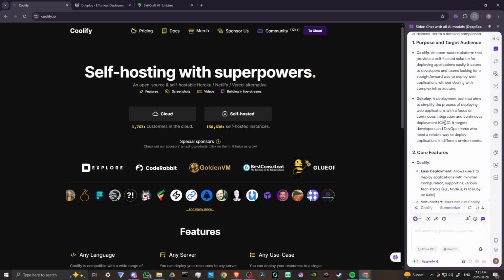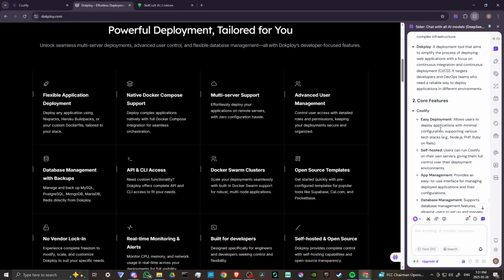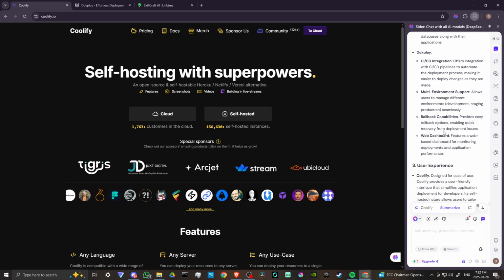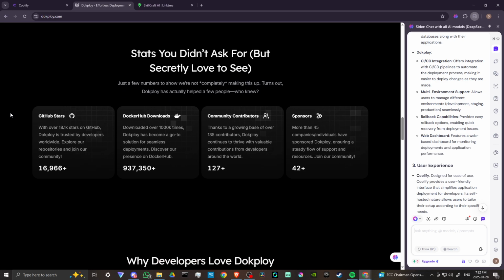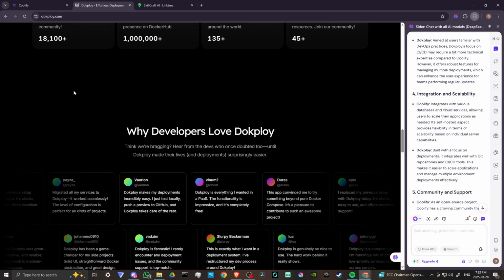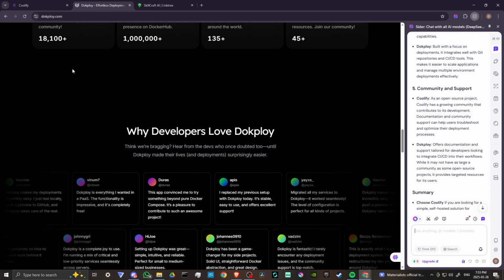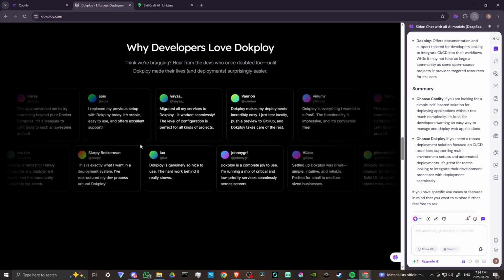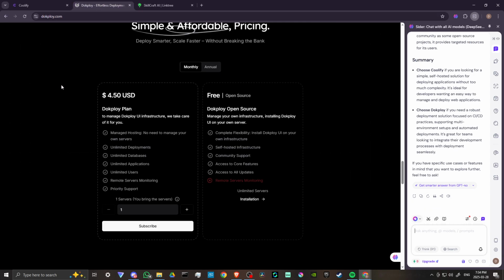Coolify vs Dokploy - Which Self Hosting Software Is Better? (2025)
Compare Coolify and Dokploy to see which self-hosted deployment platform offers better features, ease of use, and scalability for your projects.